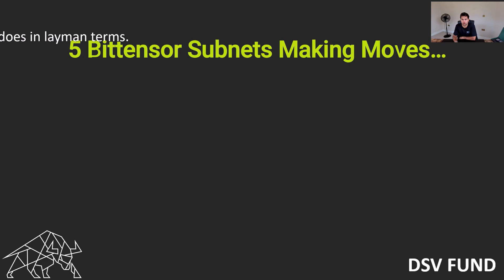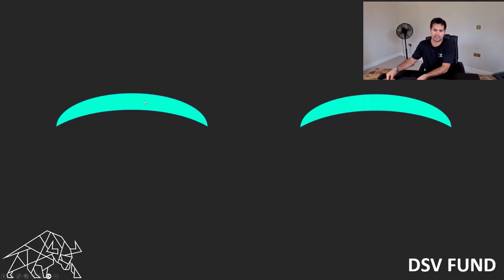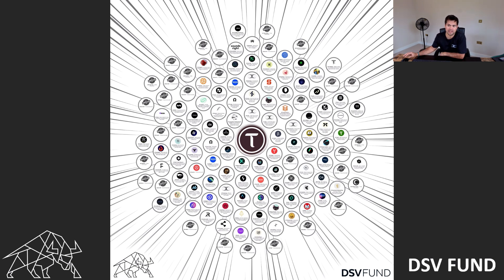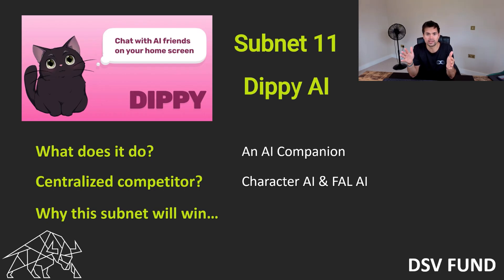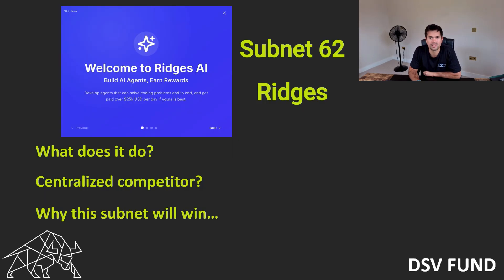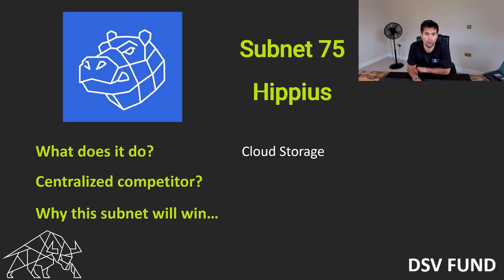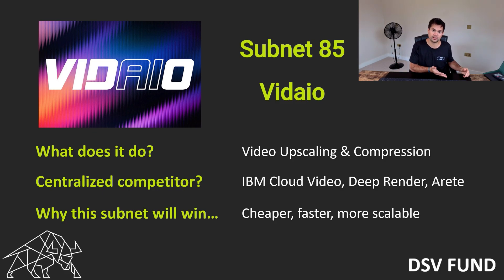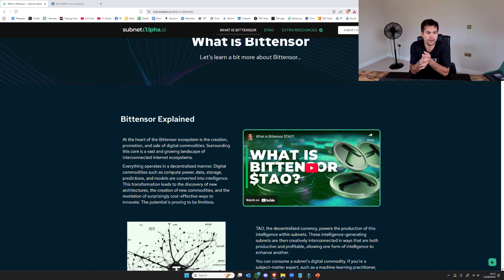What does Bittensor even do?! 5 Subnets bringing real world heat to the incumbents...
Here are 5 Bittensor subnets that are providing real competition to centralised competitors.